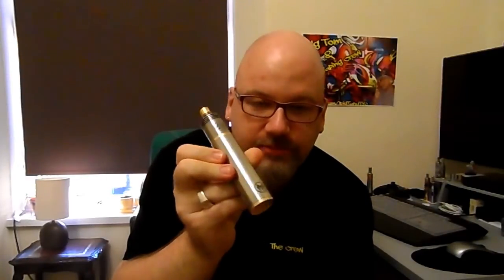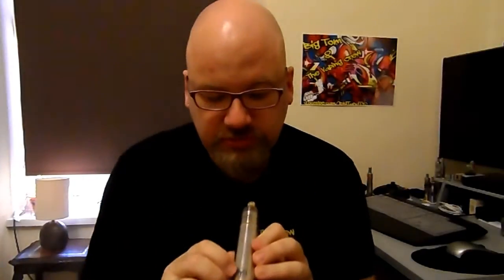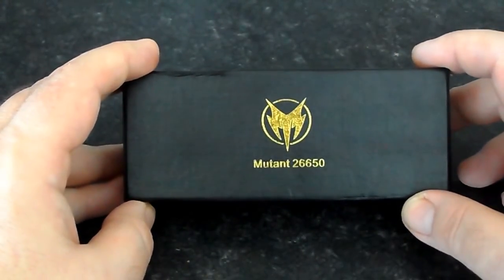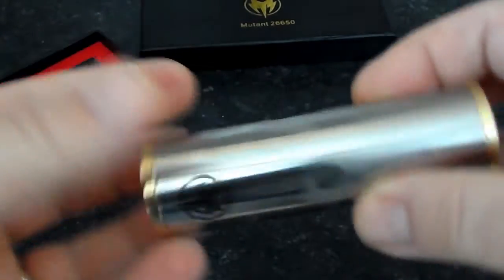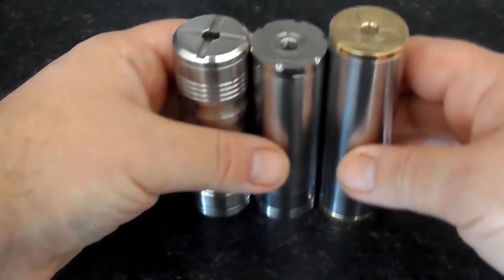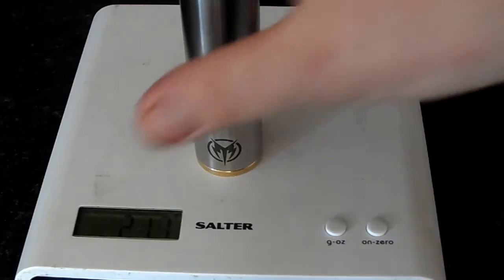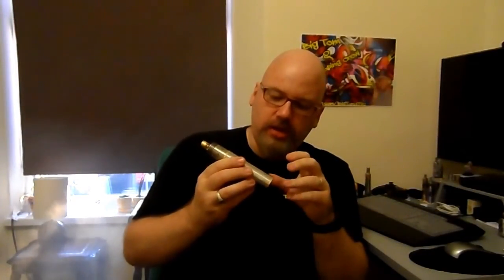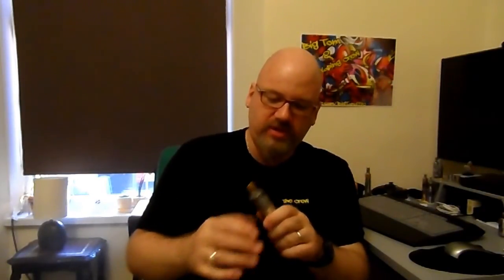MUTANT CLONE From Red Hot Vaping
Mutant Clone from 30 Lower High St, Wednesbury, WS10 7AQ.
A review of a high end Mutant 26650 Clone.
Big Thanks to Martin Reynolds for donating this Mod to the Lets Vape 1.2 charity raffle.